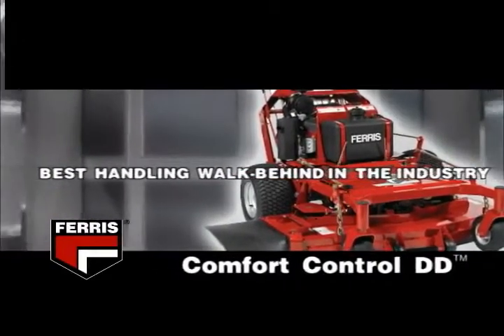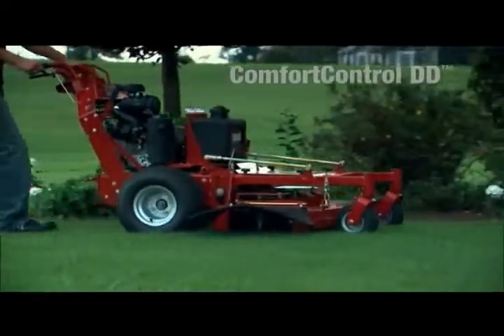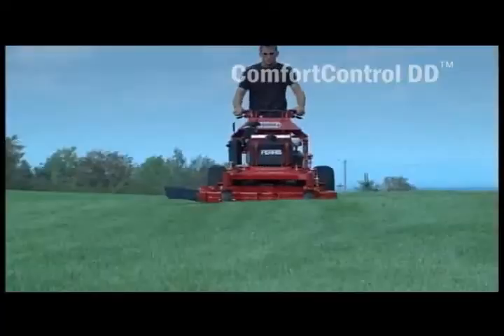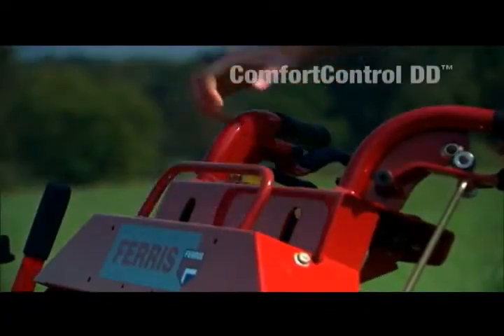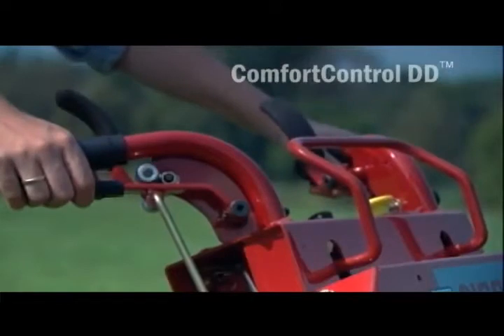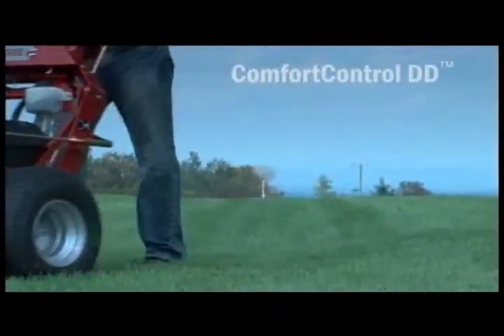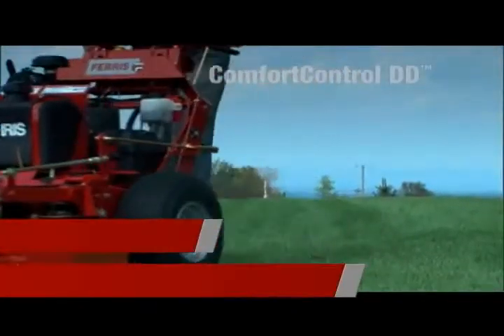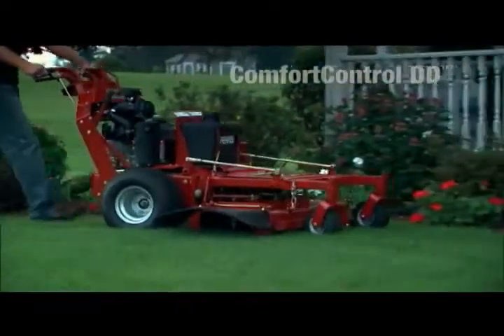Ferris CCWKAV1948CE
Mid Size Ferris CCWKAV1948CE